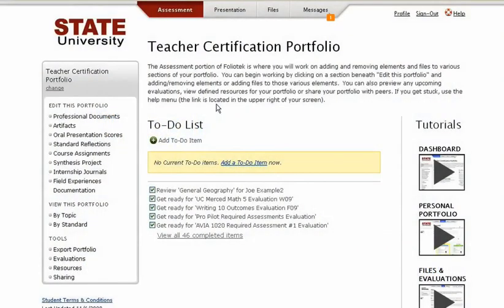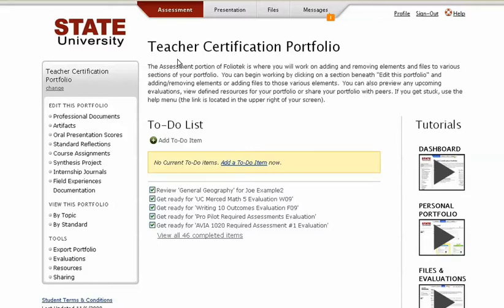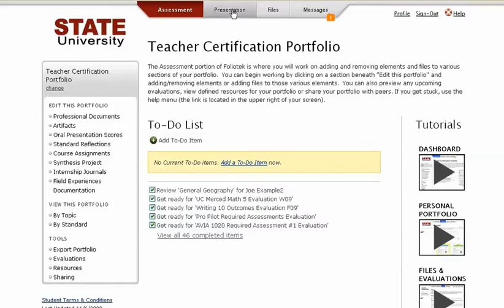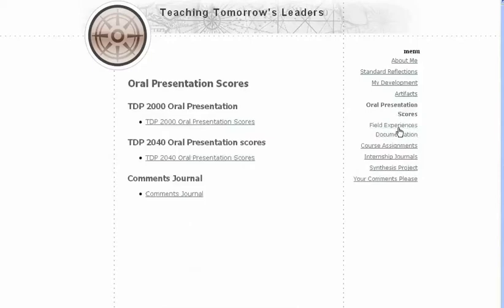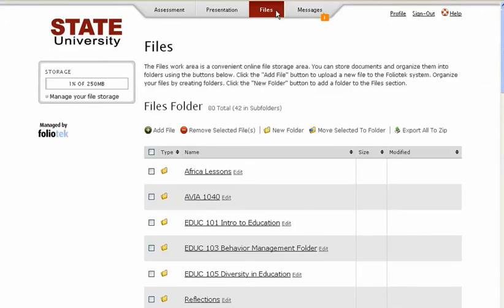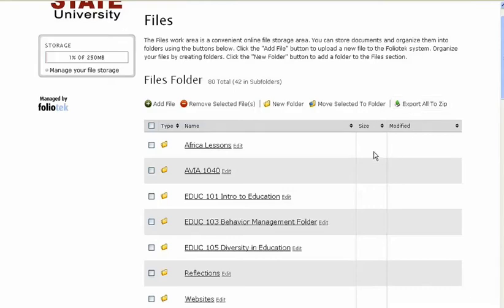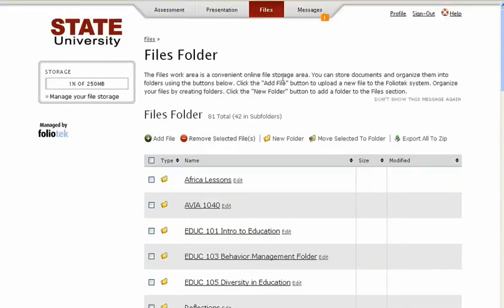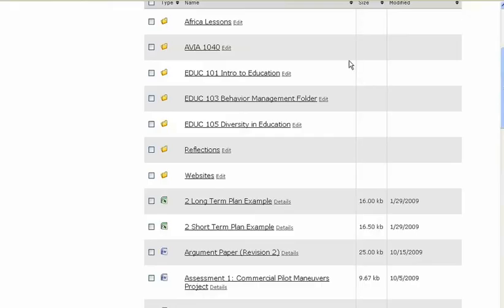Demo - Three Types of Portfolios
Foliotek Assessment is built on the principles that a single portfolio type isn't enough to meet the wide variety of purposes facing your data collection needs.